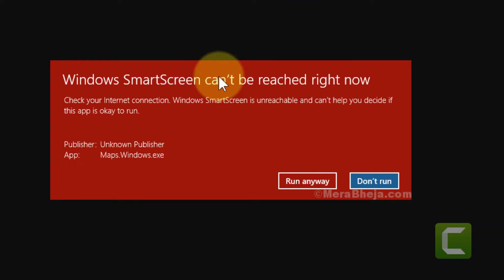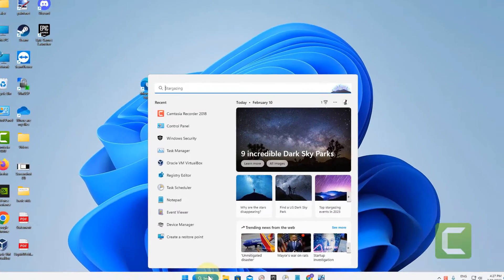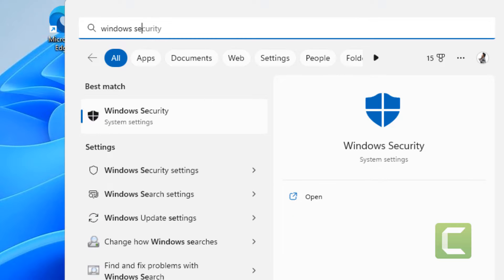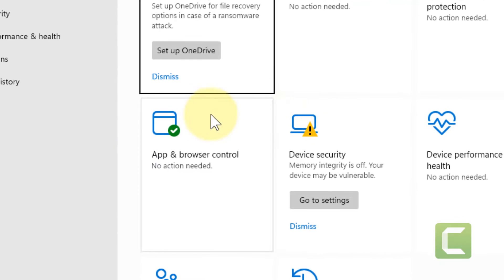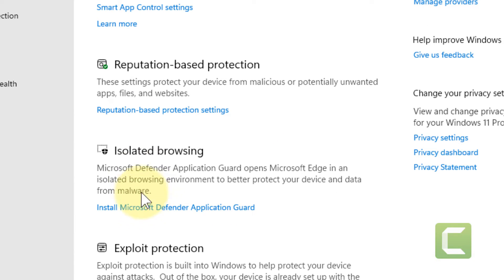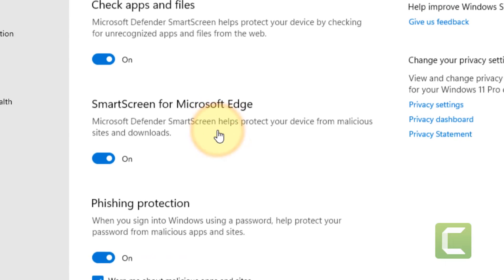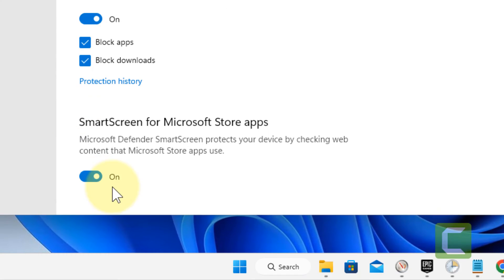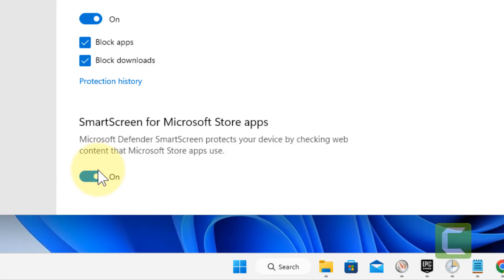Windows Smartscreen can't be reached Fix